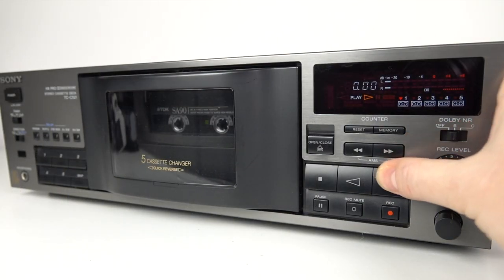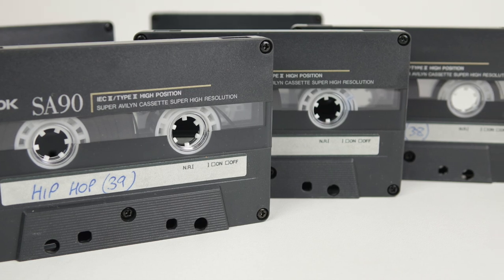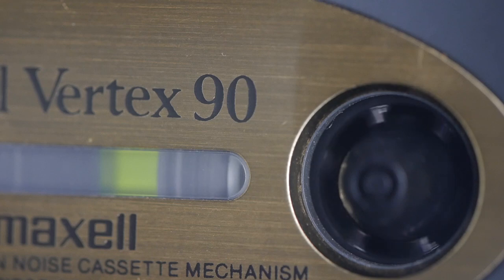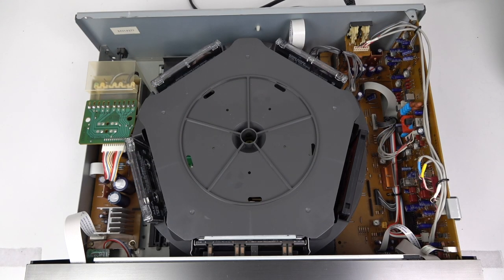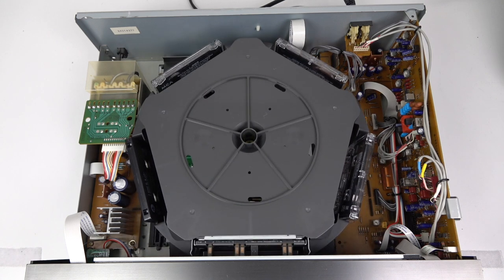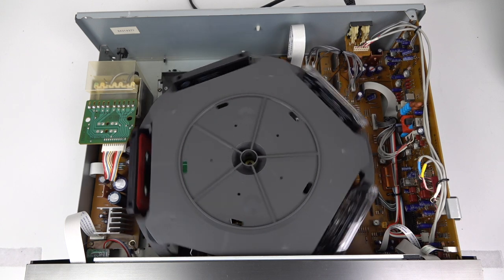What a 10hr music playlist looked like in 1992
Creating a playlist of your favourite tunes can take quite a while - but spare a thought for the mixtape playlist pioneers of 20-odd years ago. In 1992 playing 10 uninterrupted hours of your own selection of music took a lot more preparation and used some rather specialised Hi-Fi equipment.